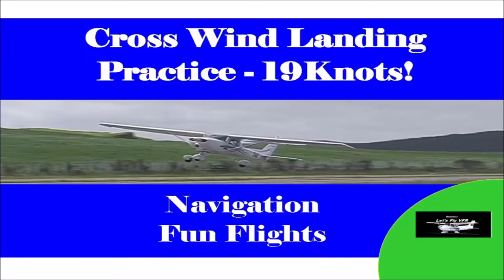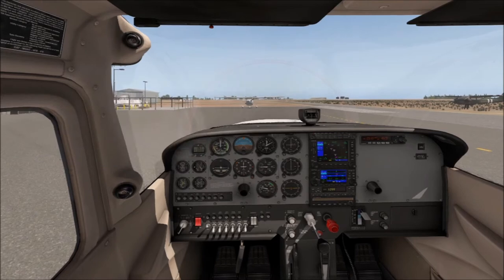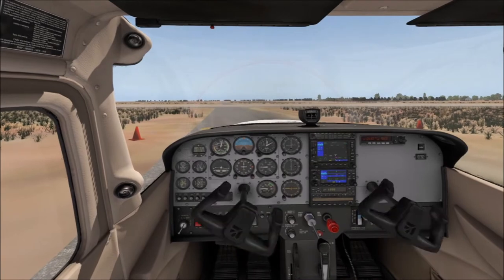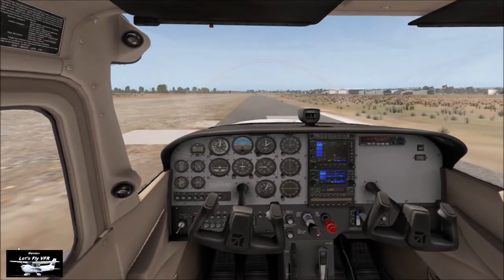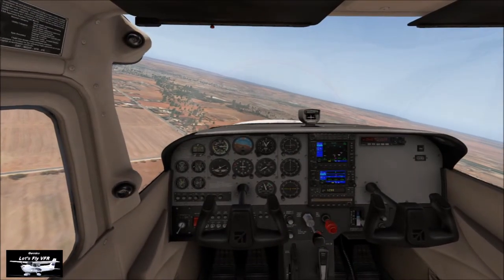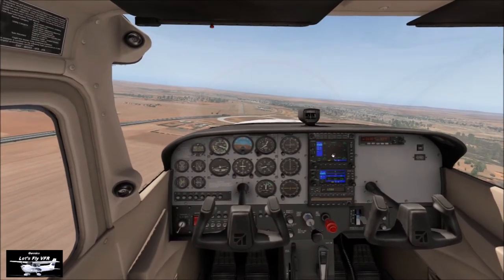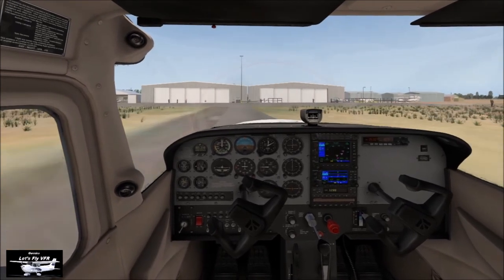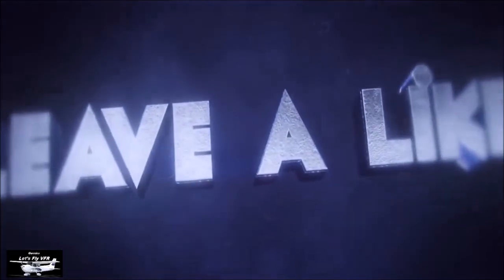Crosswind Landing Technique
As a real world pilot I have spent time practicing my crosswind landings and its a skill that should be regularly practiced. Today we are going out in X Plane 11s Default Cessna 172 to fly a few crosswind landings in a 19 Knot crosswind from North on Runway 05 at Gawler. Gawler is my real world flying airport where I fly Jabiru 160 /170 /230 aircraft.

04:21   Taxi  -  07:00 Run-up Procedure. - 10:00   Takeoff. -
14:30    Landing Full Flap - 17:20    Landing Mid Flap
20:00     Landing No Flap 23:10   Shutdown & Mag Check

As a real world LSA pilot its up to me to make sure I'm ready because its been shown that LSA pilots crash more often in crosswinds than GA pilots. Our aircraft are lighter than GA and our controls are also lighter so its easy to over correct. Lets fly one of the two basic types on crosswind landing techniques with Flaps at Full then Half then no flap at all.

This is a great insight into landing accidents.

Fly with me as we discover South Australia and my real home airport and I'll take you on flights and training exercises that we will all find challenging.